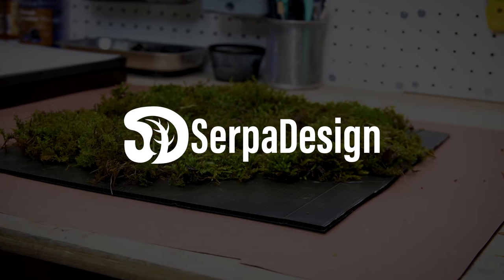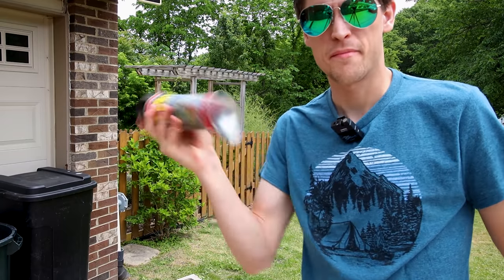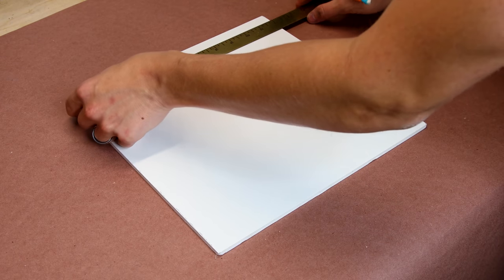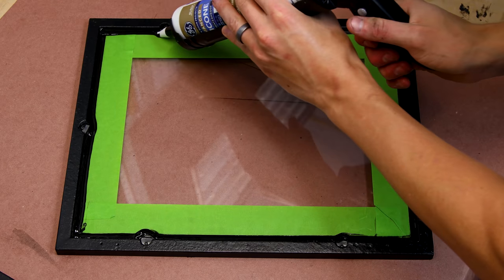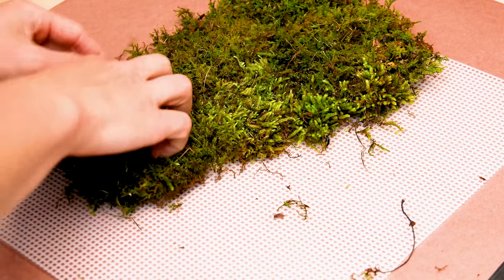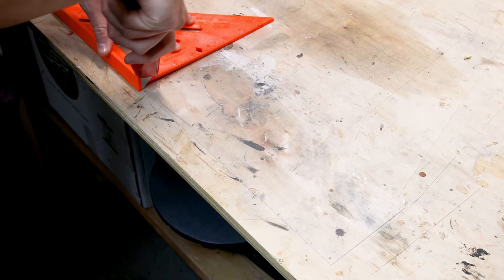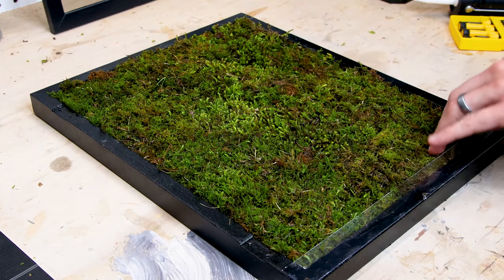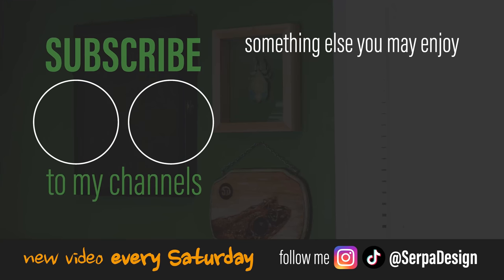DIY Living Moss Picture Frame (Relaxing Tutorial)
If you've been following the channel for any amount of time, it should be very apparent that I like moss. I've don't plenty of builds that heavily utilize it, but nothing quite like this. A living moss picture frame? What better way to showcase this incredible plant?!

Want more moss content? Check out the moss playlist to see what else is possible with this incredible plant.